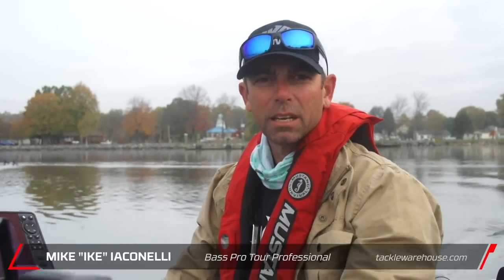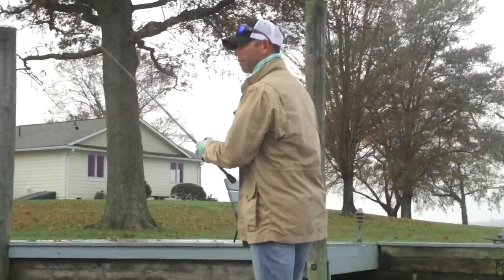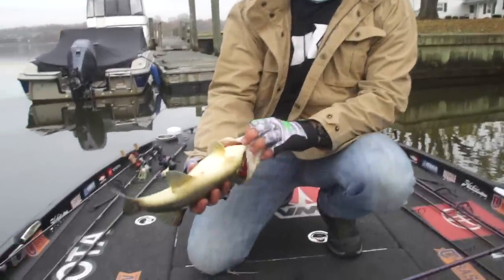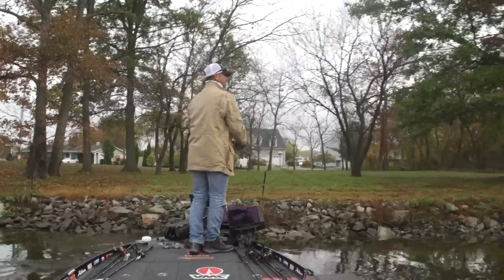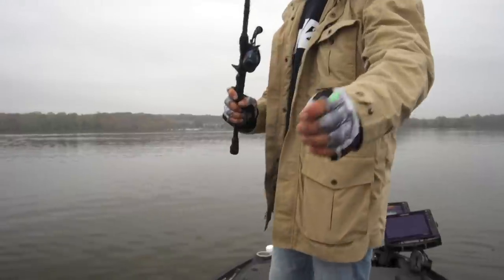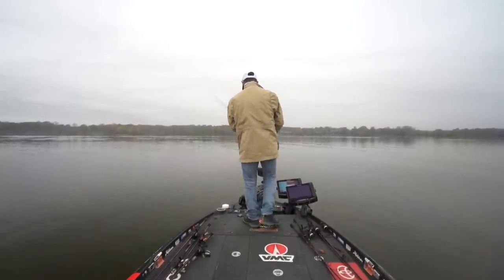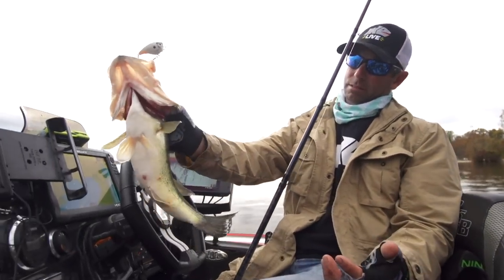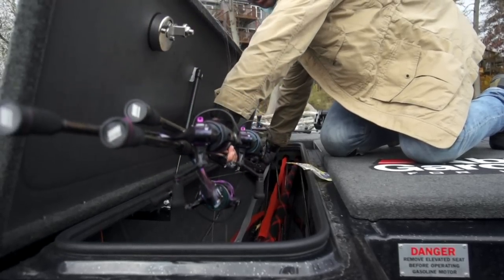Mike "Ike" Iaconelli Crankbait Fishing Upper Chesapeake Bay in the Fall Time - TW VLOG #495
Chasing Fall bass on the Upper Chesapeake Bay, Mike Iaconelli talks about tidal fisheries and how to approach them throughout the season. Covering a ton of water, Ike works to dial in a bite with a number of baits, like a Rapala Balsa Xtreme BX Big Brat Squarebill Crankbait, Missile Jigs Ike's Mini Flip Flipping Jig, and a Molix SS Super Squeaky Buzzbait. Make sure to keep it logged in to the Tackle Warehouse VLOG to get more exclusive content, firsthand angler insight, and the best products at the best prices.